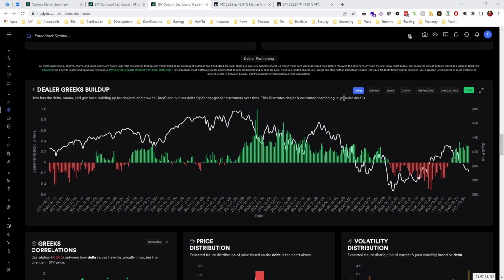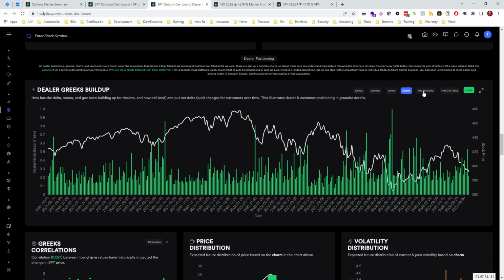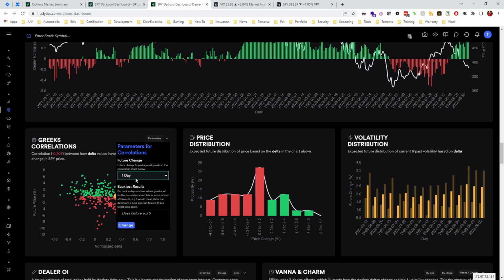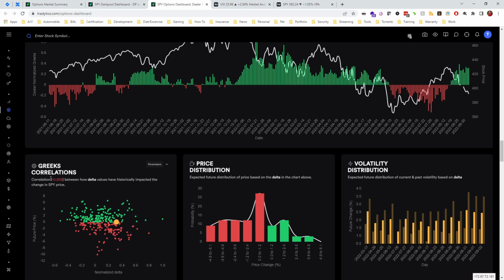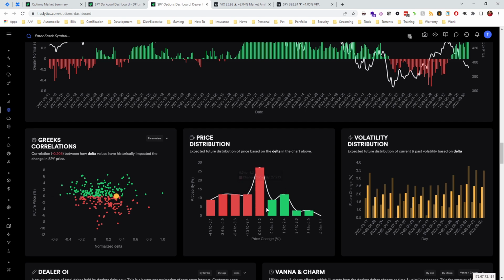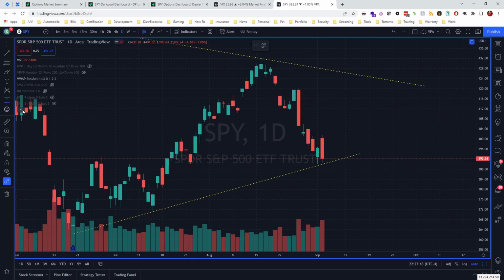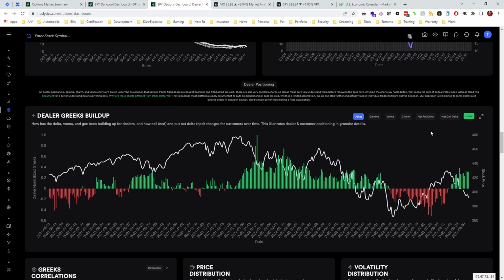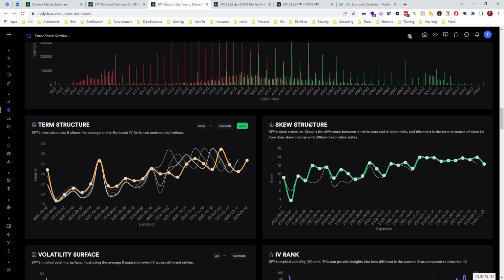Using Dealer Positioning to Prepare For The Day or Week